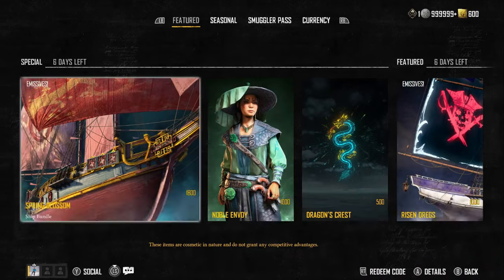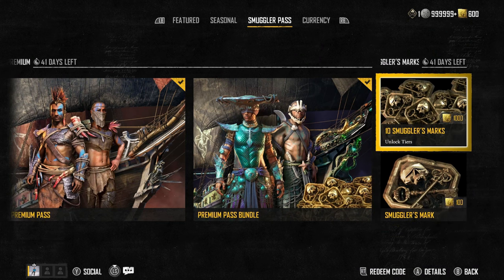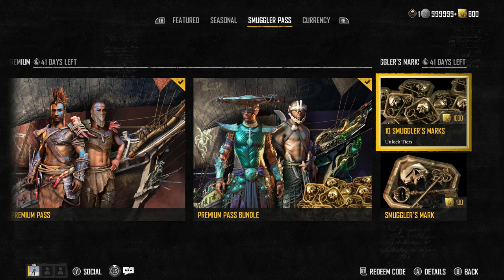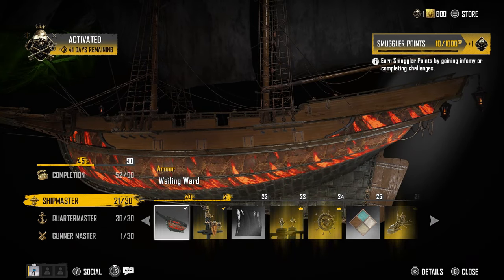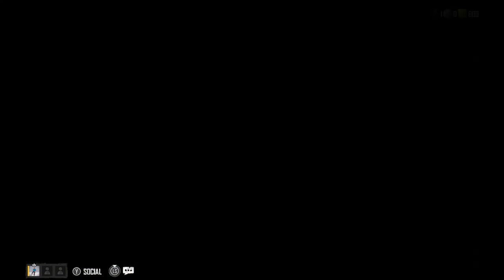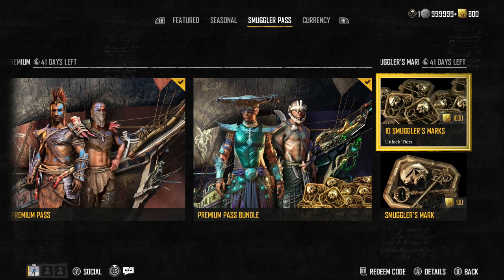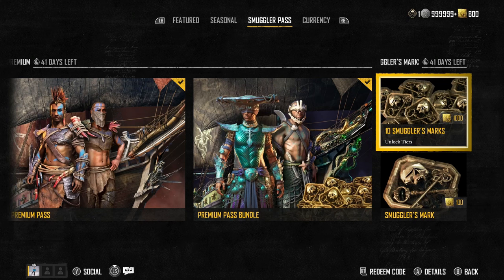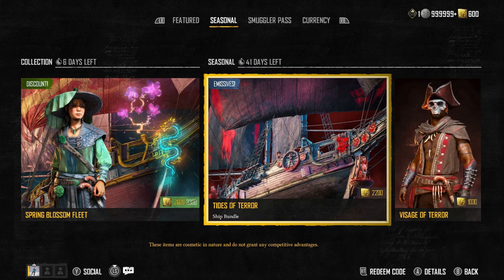Skull and Bones Players NEED to be CAREFUL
Skull and Bones was met with a lot of controversy at launch with people hating the game for a bunch of different reasons however I really enjoyed the game up until the tedious grind of the endgame but now the game is around halfway through season 1 the desperation has started showing from Ubisoft with the microtransactions and I feel they're trying to milk the remaining players to claw back some of the money they lost on the game.

In this video we take a look at some of the microtransactions and talk about why I feel they're a complete waste of money and why they shouldn't be bought. Let me know your thoughts about the microtransactions in the comments :D